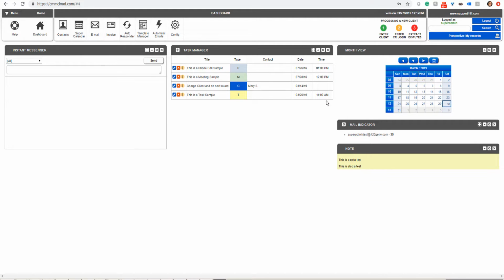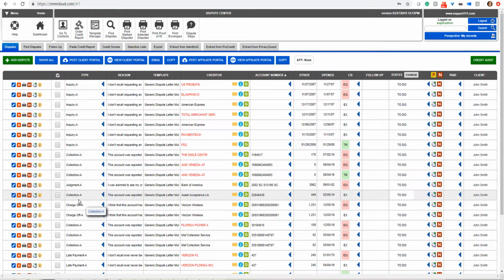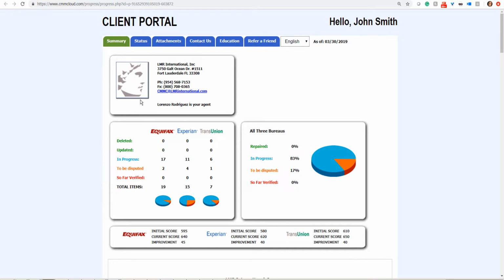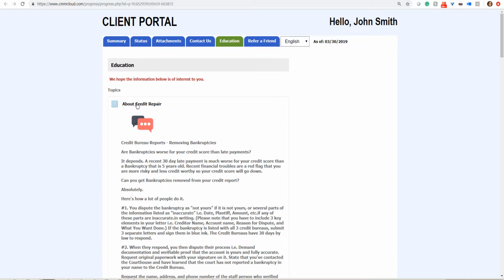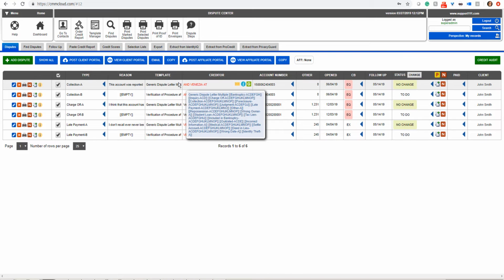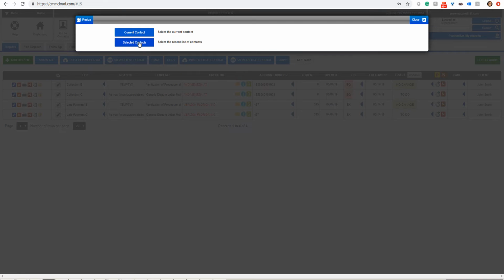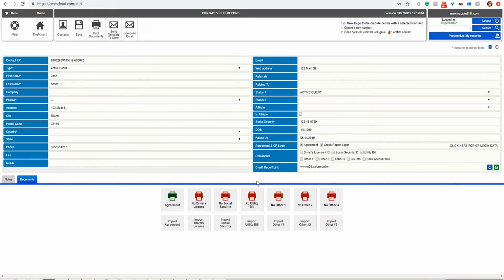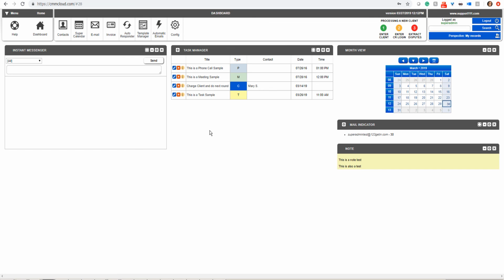CMMC 123 System Overview Credit Repair Software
Check the new features of Credit Money Machine Cloud our ultra-easy-to-use Credit Repair Software